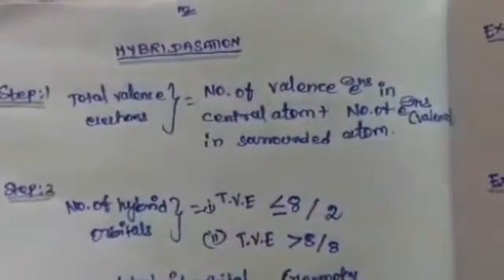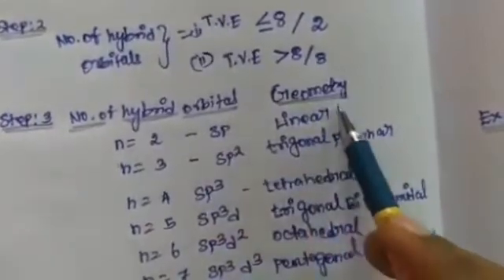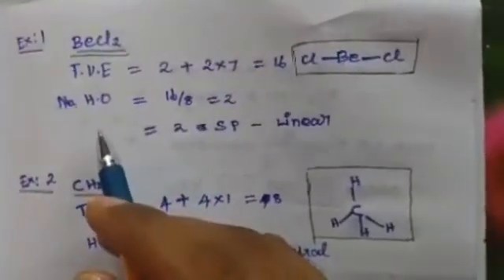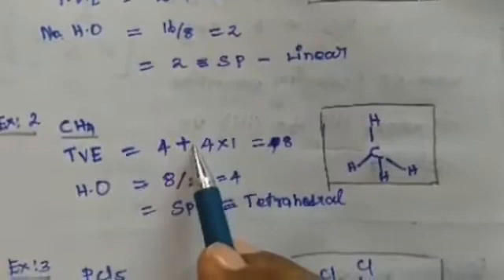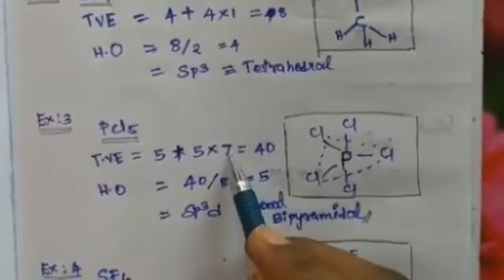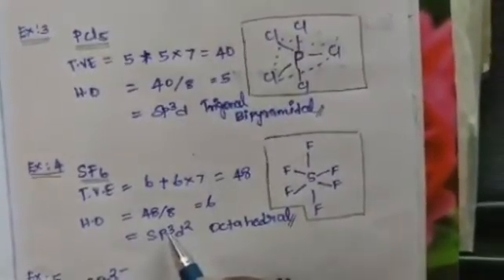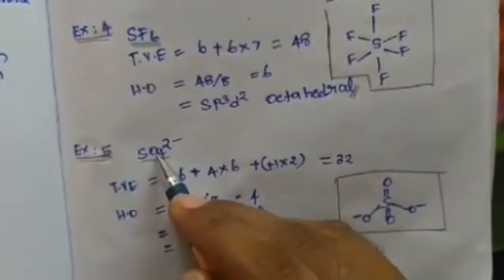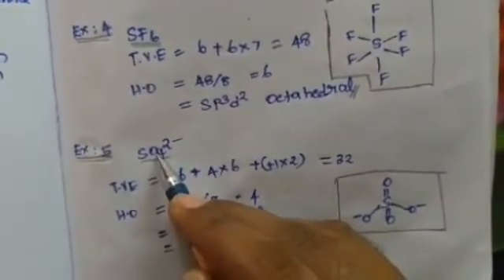12th CBSE CHEMISTRY HYBRIDASATION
Faculty Mr. Silambarasan 10 years experienced in chemistry subject.

Easy to find out hybridisation of      inorganic compounds.

Easy to find out geometry of the inorganic compound.

This content useful for STATE, CBSE, IGCSE, ICSE, ISC, IB.

Very helpful for IIT, NEET AND OTHER SCHOOL COMPETITIVE EXAM.

All Indian , Foreign languages coaching are available.

All online , offline and home tuitions are available.